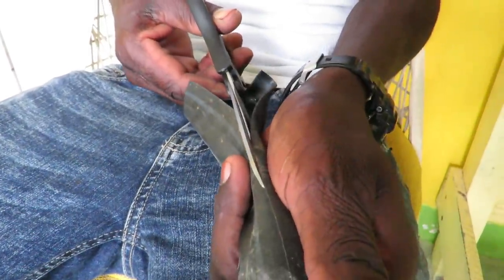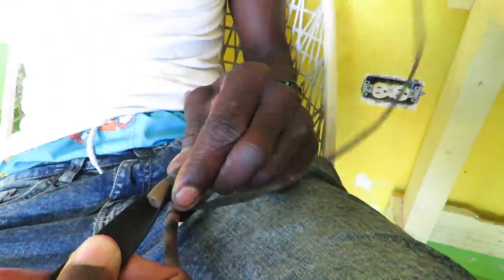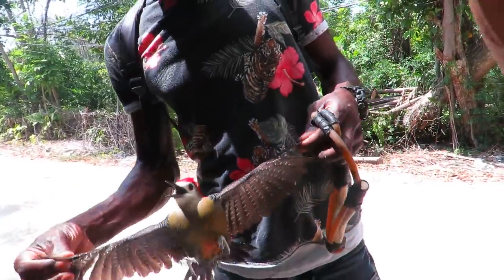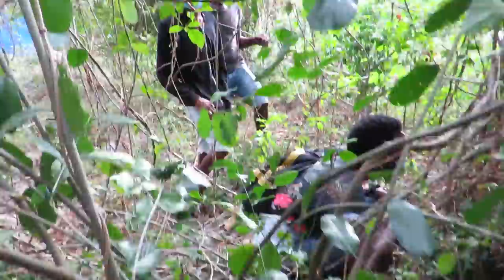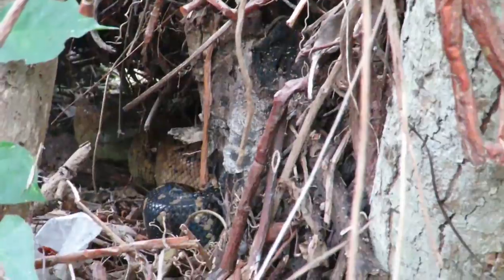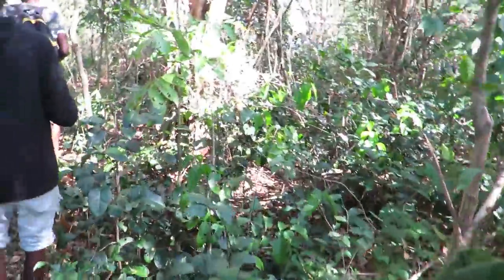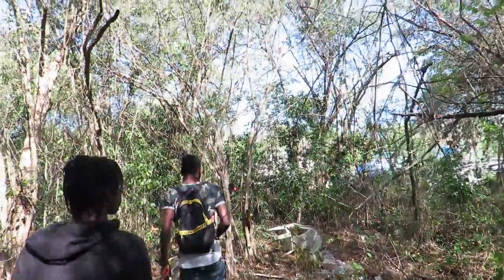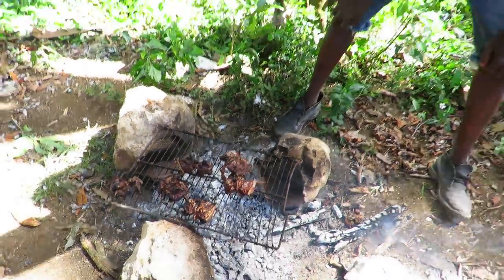Epic Day - Slingshot Hunt Catch N Cook for Birds | Jamaican Boa Snake Catch N Release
It’s an epic WildLife Bush Adventure with my crew.

We saw the comments and this video is to clap back and prove our talents with sling shot and marksmanship.

We shot doves, pigeons, woodpecker and even caught some snakes 🐍 (Jamaican Boa) and we released them back in the bush.

We seasoned and roasted it all up - it was a vibe.